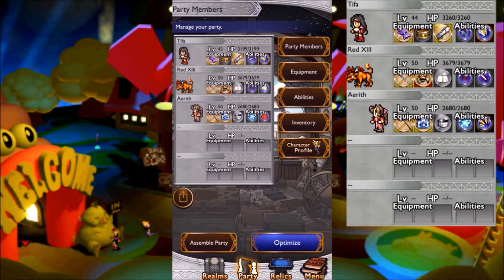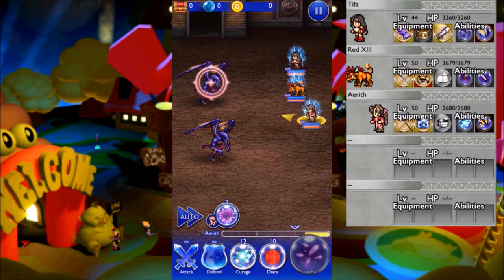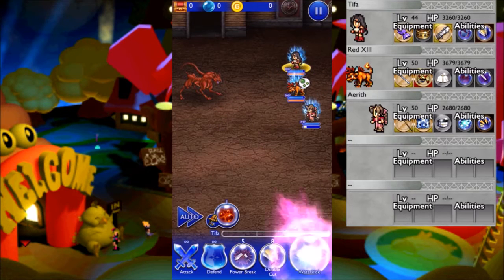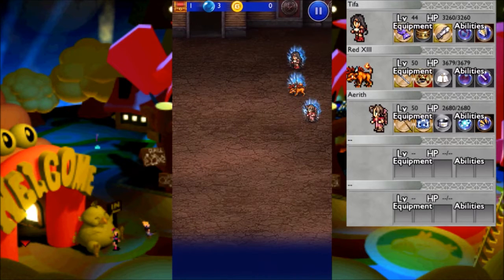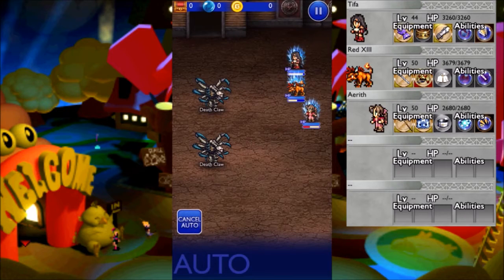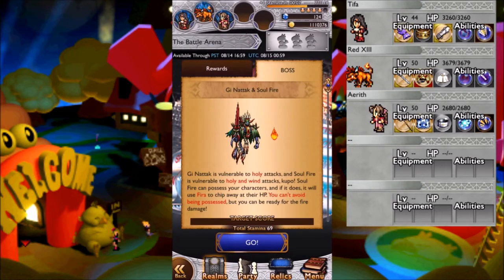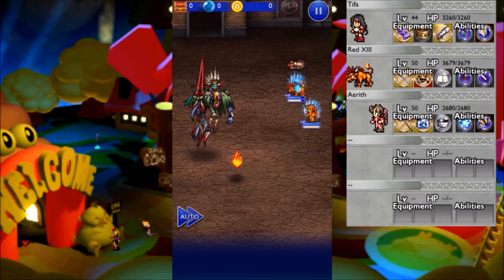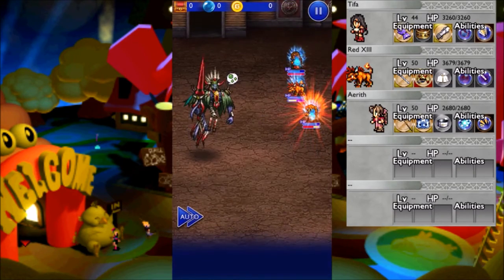The Battle Arena VII Knight [Featherweight to Super Heavyweight] | Final Fantasy Record Keeper FFRK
Look ↓↓↓ Below for additional tips and winning attempts

Valron: 1:59
Blood Taste: 9:00
Dragon: 14:16
Rapps: 20:35
Gi Nattak: 28:40

Valron x2
HP: 3000 ea
Attack: Deal physical damage to one target.
Jump Kick: Deal damage to one target, proportional to its HP.
Dive Kick: Deal physical damage to one target.
Dash Punch: Deal physical damage to one target.

Debuff Vulnerabilities: Slow, Stop, Silence, Blind, Poison, Sleep & Petrify

Battle Breakdown: Peace of cake. Just attack a few times or bring a decent friend ability and it should be over within seconds.

Recommended abilities: Any
Recommended RW: Any

Blood Taste x3
HP: 4800
Bite/Attack: Deal physical damage to one target.
Leeching Tentacle: Deal physical damage to one target, gaining a portion as HP

Debuff Vulnerabilities: All

Battle Breakdown: Again, should be really easy for a party of level 10+. Bring an AOE RW to finish them off.

Recommended abilities: Any
Recommended RW: Any

Dragon
HP: 36000
Attack/Dragon Fang: Deal physical damage to one target.
Flamethrower: Deal heavy fire damage to all targets.

Debuff Vulnerabilities: Stop, Slow, Paralyze, Blind, Poison, Sleep

Battle Breakdown: A small level spike. Though you can exploit his debuff weaknesses such as paralyze and blind to put the fight on a hold. Remember he can absorb fire.

Recommended abilities: Any
Recommended RW: Any

Rapps
HP: 72000
Scorpion’s Tail: Deal physical damage and Poison one target.
Aeroga: Deal heavy wind damage to one target.

Debuff Vulnerabilities: Blind, Sleep

Battle Breakdown: Another level spike. Blind him to avoid Scorpion's Tail and Magic Break to lessen his Aeroga damage

Recommended abilities: Magic Break
Recommended RW: Sentinel’s Grimoire, Shadow Flame

Gi Nattak
HP: 95000
► Gi Nattak
Osmose: Reduce the ability uses of one target.
Drain: Deal damage to one target, gaining a proportion as HP.
DeBarrier: Removes Protect, Shell, Reflect from one target.
► Soul Fire
Fira: Deal moderate fire damage to one target..
Take Over: Possess a target.

Debuff Vulnerabilities: Poison

Battle Breakdown: Probably 5+ times harder than the last boss. If you don't have reflect or Runic Blade then use magic break on the main boss while curing your party along with Sentinel’s Grimoire. When being possessed all you can do is heal up consistantly while poisoning the boss also don't forget to diara to exploit his weakness

Recommended abilities: Diara, Reflect
Recommended RW: Sentinel’s Grimoire